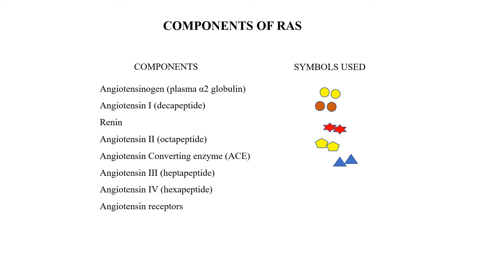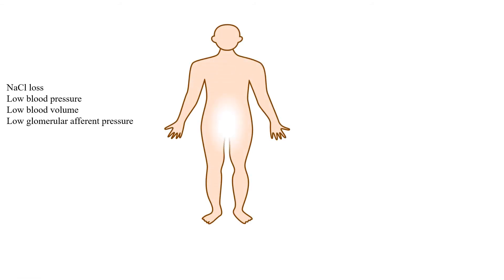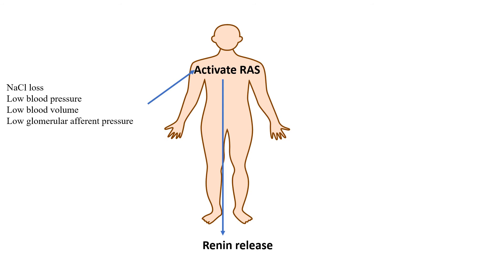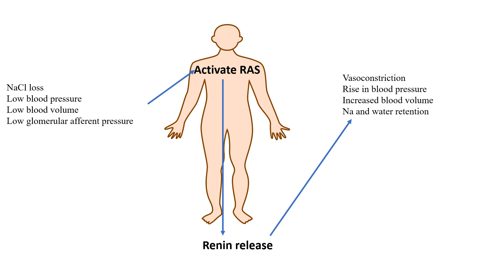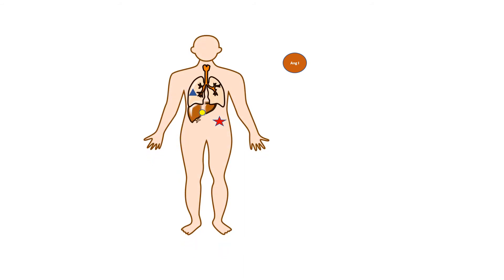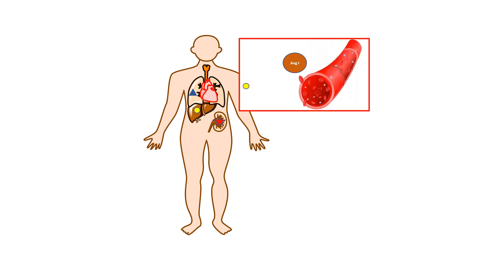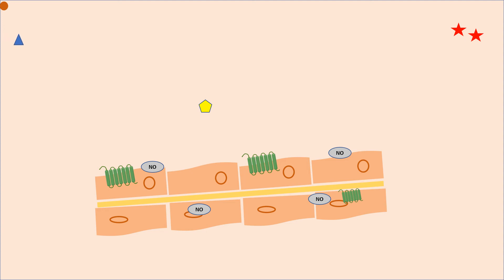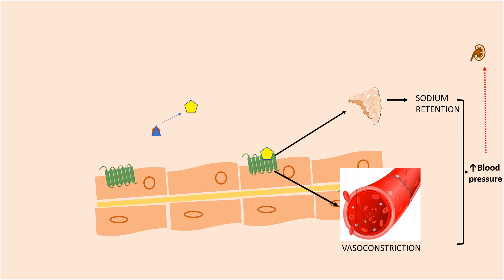Renin Angiotensin System (RAS): Circulatory RAS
RAS is an example of endocrine system that helps regulate blood pressure and intra-cellular volumes in body
This video is helpful for subjects and competitive exams